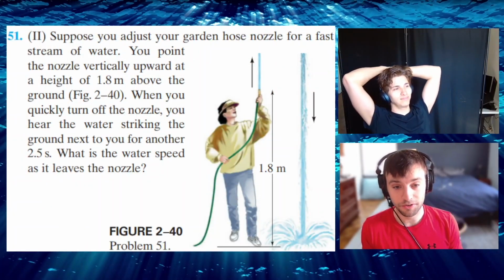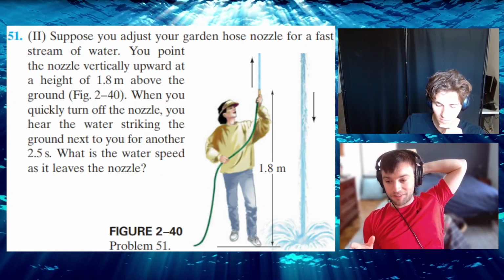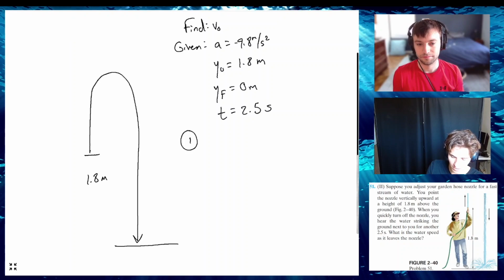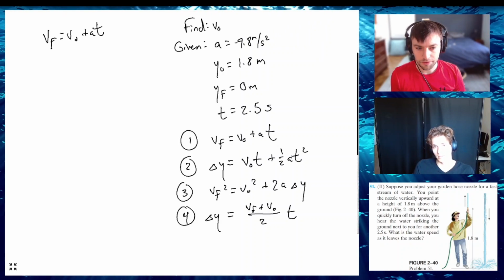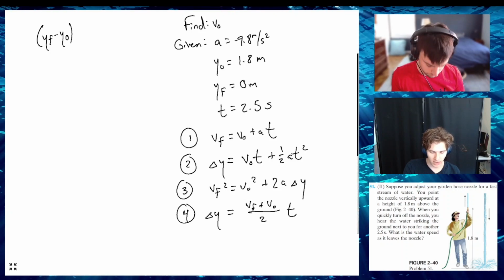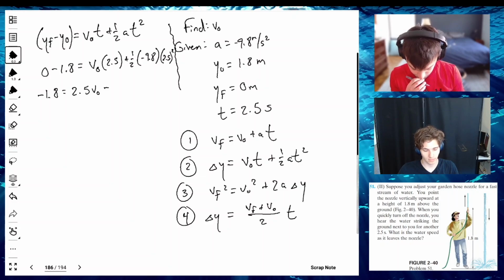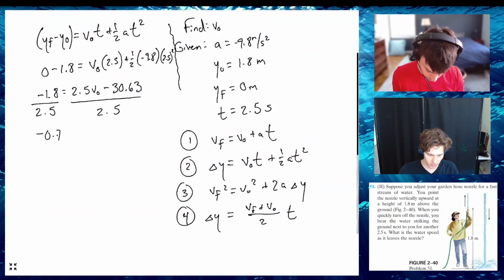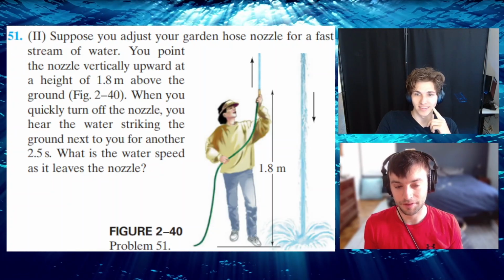Kinematics Practice Problems: Giancoli Chapter 2 #51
Time to make a splash with kinematic equations! Mark guides Matthew through some problems related to hoses and the forces of gravity. And this one's level 2! Thank God. Level 3 can be stressful.